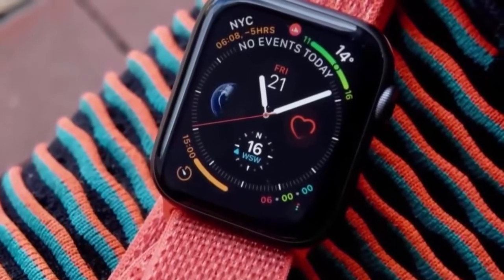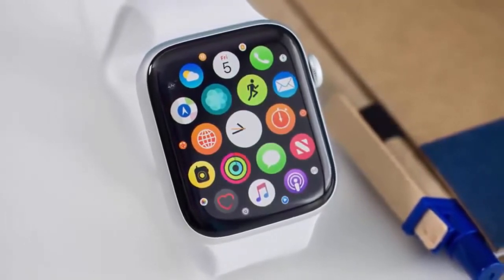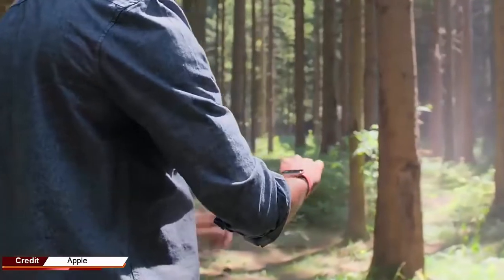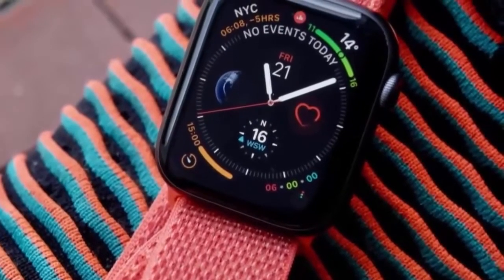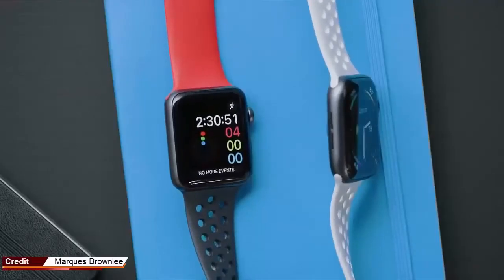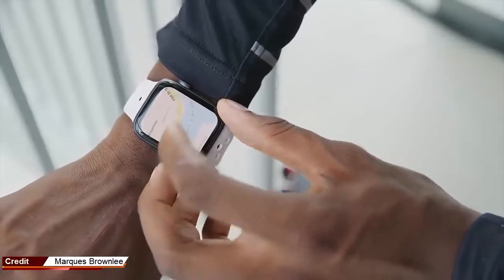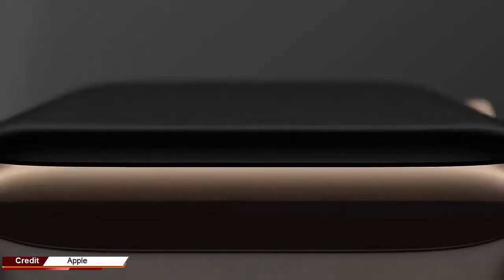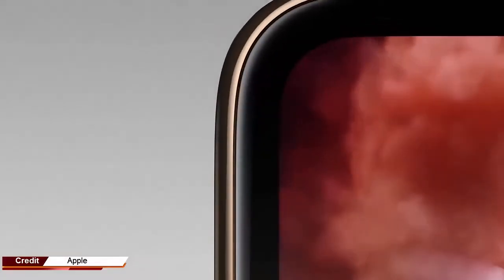Apple Watch Series 5 | Interesting Features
Apple Watch Series 5 Specs: Face Sensor, Always On Display And Other Features We Want To See

Apple Watch Series 5 Price, Features: Next Watch Could Cost Only $200?

Apple Watch Series 5 Features, Price: New Smartwatch Will Work Even Without iPhone?

There are so many features to be excited about for the upcoming Apple Watch Series 5. Every year, the Cupertino company has come up with a number of functions that make the Apple smartwatch not only fashionable but highly useful, too.

The Apple Watch Series 4, for example, has a slew of strong health features that practically made the gadget a life-saving device. For example, it has ECG capabilities and a way to detect irregular heartbeat. Even with all these medical functions, the Cupertino group is pushing it even further with the new variant.

Some speculations from reliable insiders show that the fifth-edition  Apple Watch could have sleep tracking functions that could make the device the perfect gear to manage stress. A “smelling” function is also rumored to be part of the next Apple Watch variant which could detect poisonous gas in the atmosphere.

Now, these are still considered rumors but there are some speculations that seem legit. One of these is the possibility that the next Apple Watch could shy away from LCD screens and we can expect a more powerful and beautiful OLED screen. According to a report, newer OLED technology is basically thinner and has more flexibility which could mean a fresh new design for the next Apple Watch.

Apple insider Ming-Chi Kuo also said that the Cupertino company is bringing back the ceramic casing. This means a much lighter Apple Watch that can also make it a sleek fashion accessory. Aside from this, the future watch could also feature solid-state buttons. These don’t work like normal buttons that you have to click but would use haptic feedback when they are touched.

But what could these all mean for the price? The upgrade would seem that the Apple Watch Series 5 is going to be much more expensive than previous models. It can be remembered that the Apple Watch Series 2 was more expensive because of its ceramic casing so the same could happen for Series 5.

However, CNET reported that this might not be the case. Considering that Apple is focusing more on health functions, they would be seriously competing against other health-focused smartwatches in the market which cost around $200 or less. If Apple is serious about reaching these customers, then it would have to adjust price tags and go low as well.

Of course, we can’t expect it to be lower than $200. The Apple Watch Series 3 is currently on sale at around $199, so the Apple Watch Series 5 will definitely be sold at a much higher price range.

The current generation of Apple Watch is already packed with fantastic features that make it one of the most sought after smartwatches in the market today. On top of these is the ECG function to measure heart rate and the watch’s capability to detect atrial fibrillation.

With all these dominant health functions, some analysts are wondering what the next Apple Watch could still offer. Well a lot, apparently. Choosing to focus on health, some speculations on the next Apple Watch series include sleep tracking and a possible scent detection function based on recently disclosed patents.

The Cupertino giant could also bring back the ceramic version of the Apple Watch (a feature which used to be available in the series 2) which would make it lighter compared to predecessors. There’s also a possible motion detection sensor which would make access to the Apple Watch functions easier.

Now here’s one feature that would truly make the Apple Watch Series 5 quite exceptional: Being able to function independently from your iPhone.

According to CNET, Apple’s direction of focusing on health functions would eventually need the smartwatch to function independently from the iPhone. This would allow the tech giant to capture possible customers who are using Android phones. Going independent from the iPhone could also mean tapping health conscious individuals who are simply looking for a reliable gadget for their health journey.

For now, that feature may not be ready yet for the series 5 and it could contradict on the supposed groundbreaking charging function of the next iPhone. According to a report, users can charge their Apple devices wirelessly by simply placing gadgets on top of the new iPhone. This feature would do well should the next Apple Watch have a sleep tracking function as it needs ample energy to carry out the feature.

Now with all the expected health features of the Apple Watch Series 5, it is expected that the price of the new smartwatch could once more increase.

Health-focused smartwatches such as the Fitbit trackers and the Samsung Galaxy Watch Active go for $200 or less, so if Apple plans to lead the health gadget market, they might need to come up with a smartwatch of the same price range.